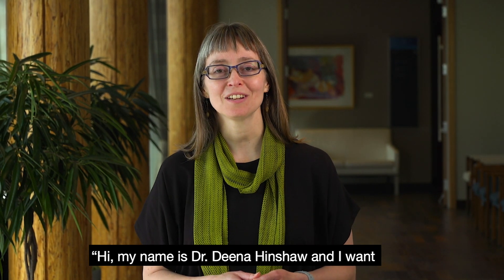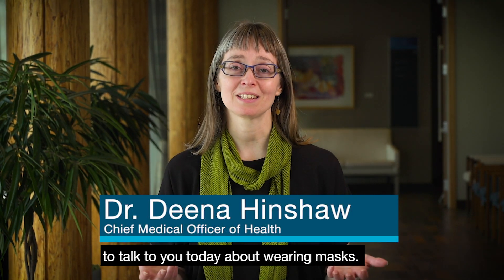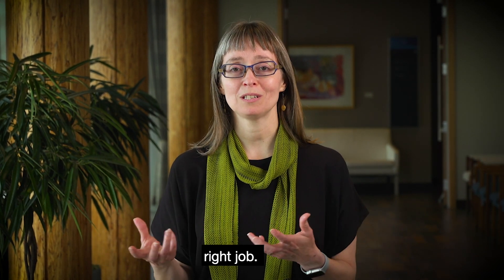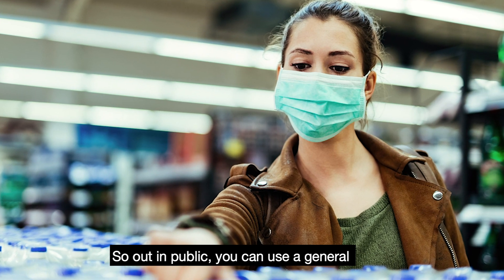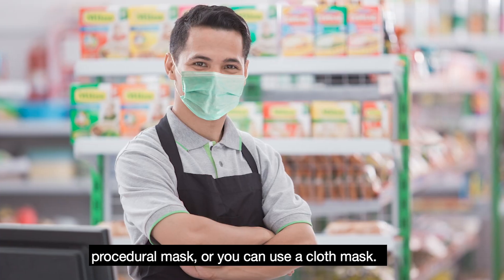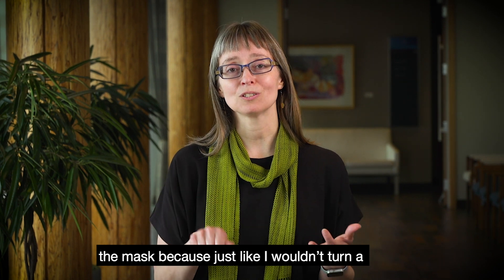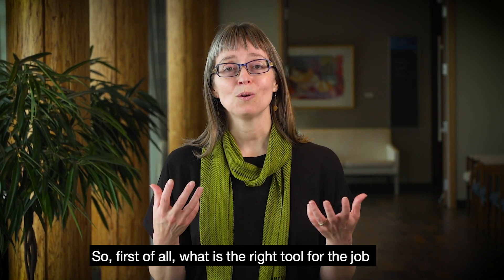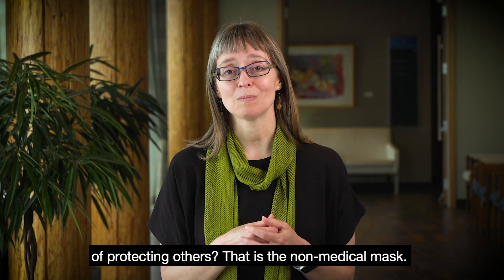COVID-19: Choosing the right non-medical mask for wearing in public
Dr. Deena Hinshaw, chief medical officer of health, talks about what to look for in a non-medical mask and shares some dos and don’ts of wearing them.